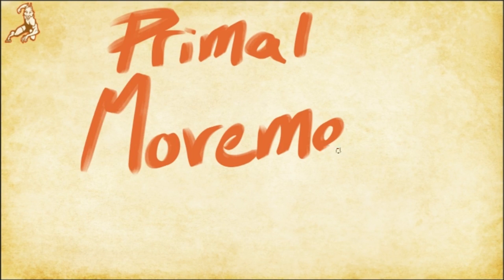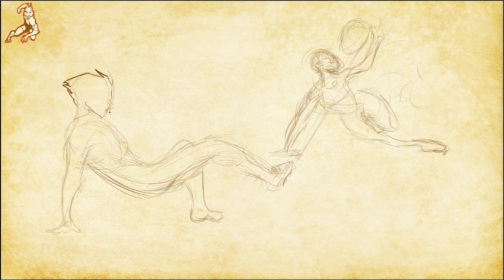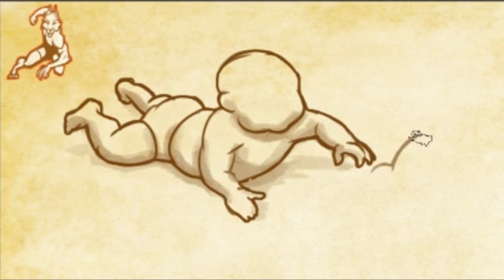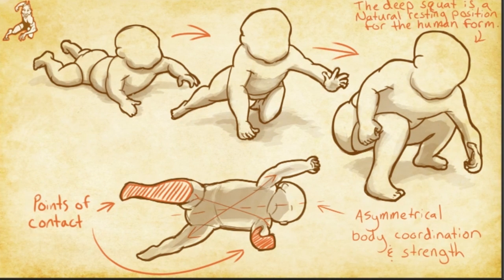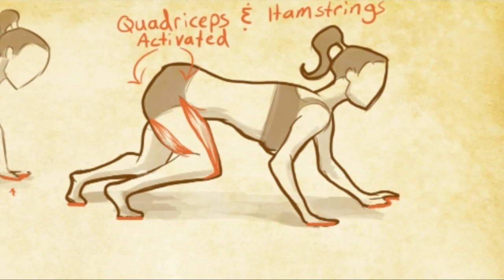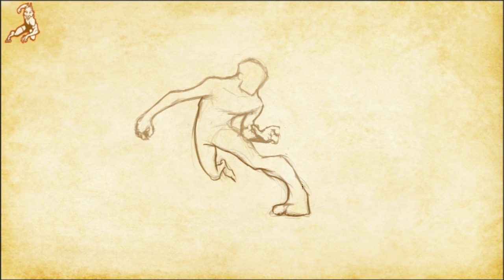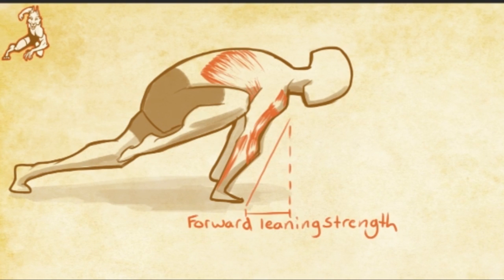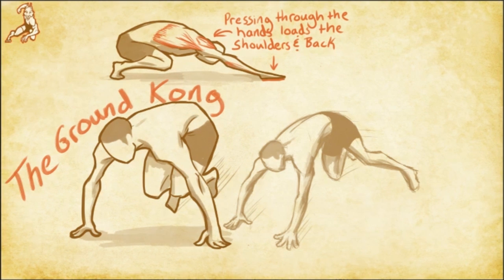Animal Flow and Primal Movement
The Natural Method

Primal fitness is a trend that is popping up everywhere. It is a system of fitness that utilizes primal human and animal movements. The movements have a high degree of functionality and  are often used in functional movement and functional fitness programs.

Animal flow is one such program. Designed by body weight fitness expert Mike Fitch, the program is designed to create highly functional movers. It is a movement training program first and a fitness program second. In Animal Flow, animal type primal movements are learned in a progression that is suitable for beginners and yet has a depth of skill that will keep even advanced movers sweating.